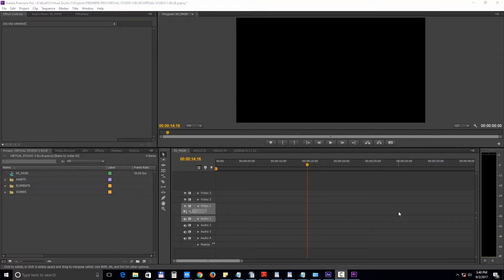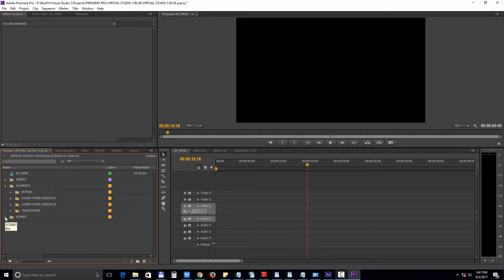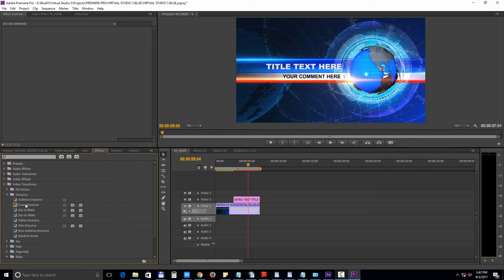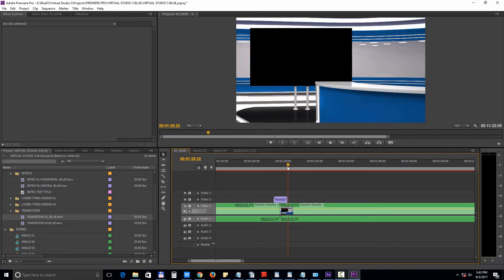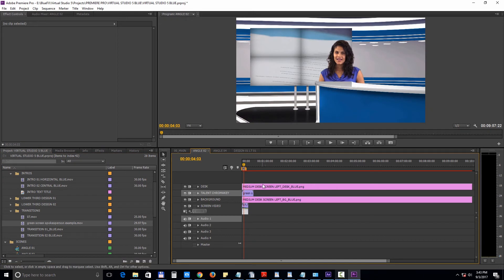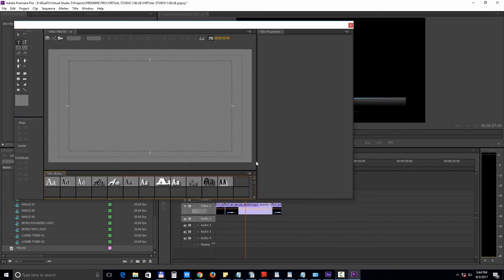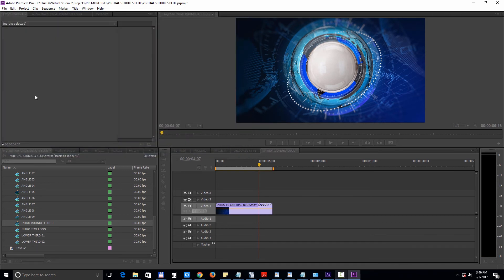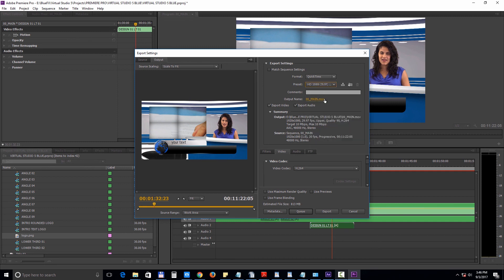Virtual Studio 5 Premiere Pro Tutorial